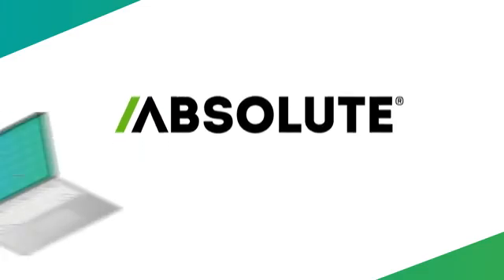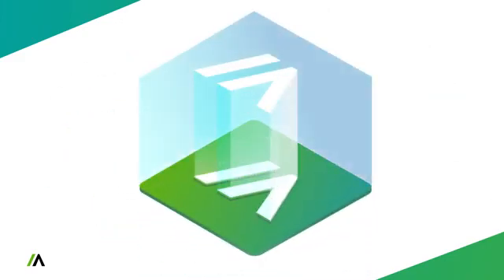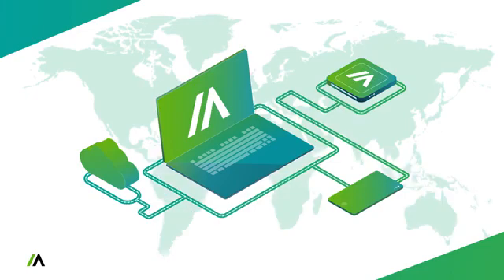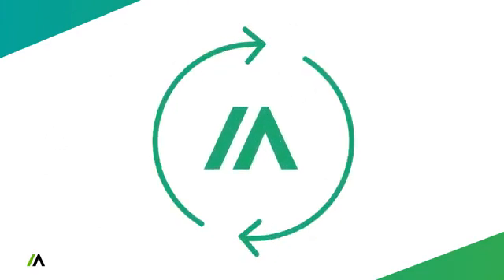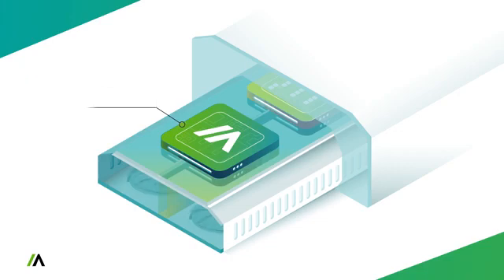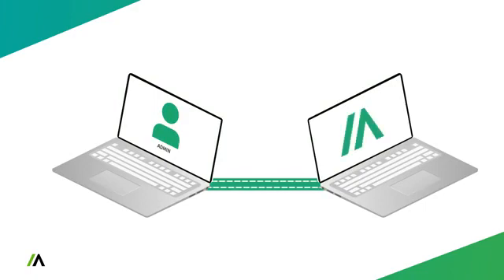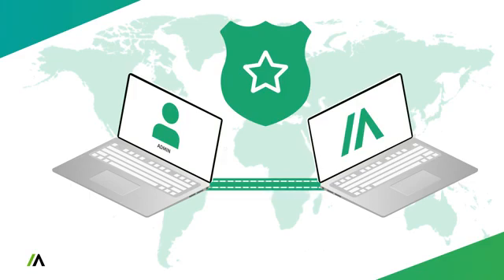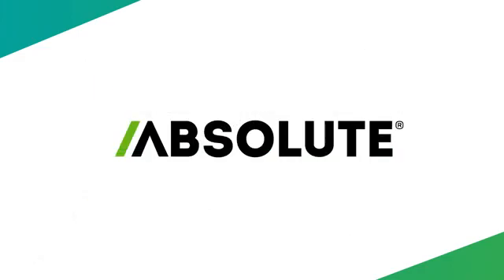Intro to Absolute Customer